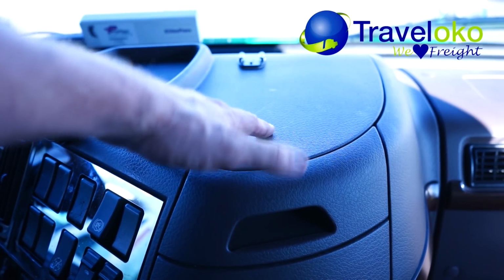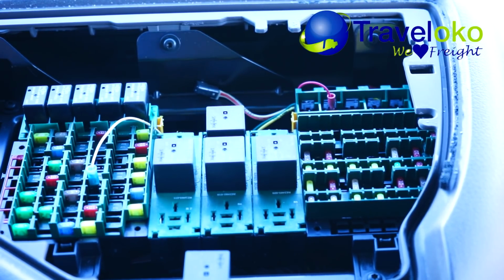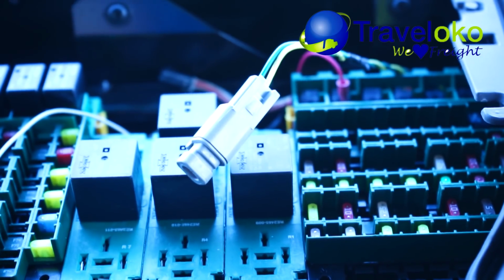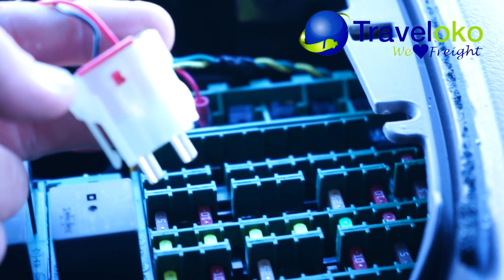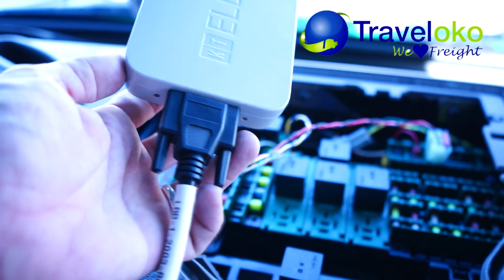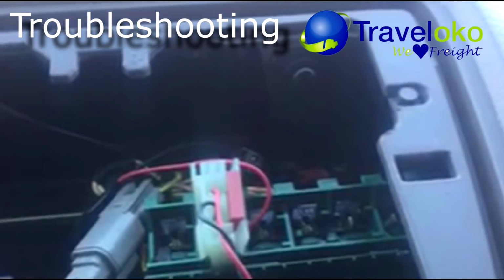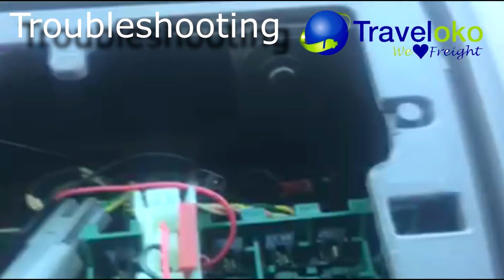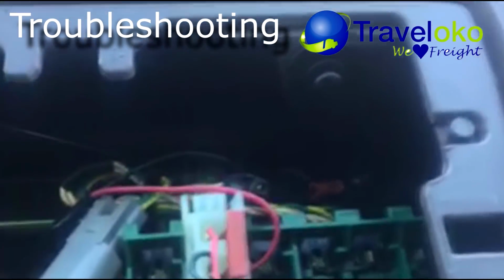Keep Truckin ELD Volvo Cable Install